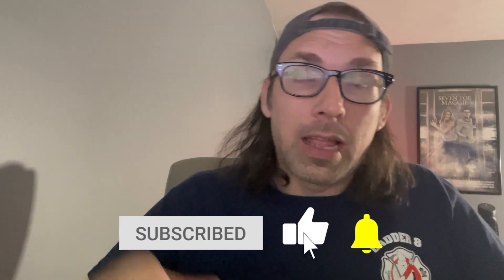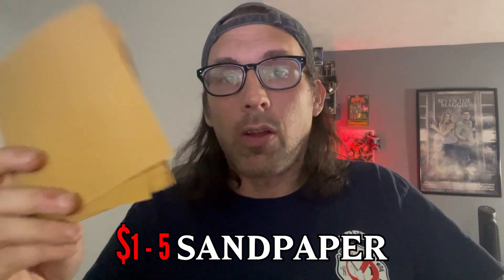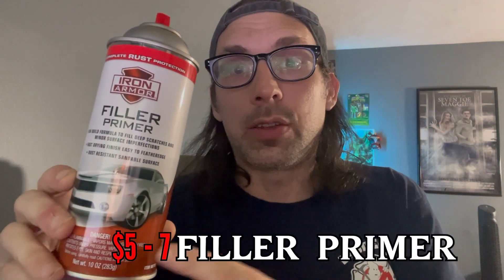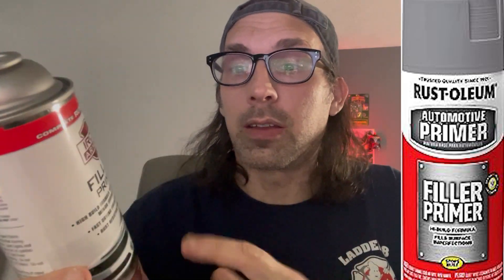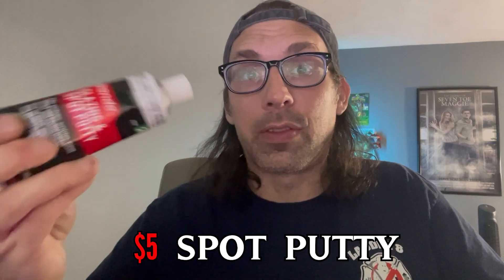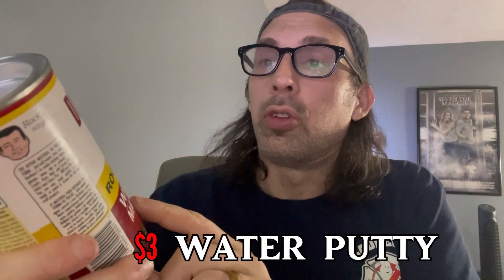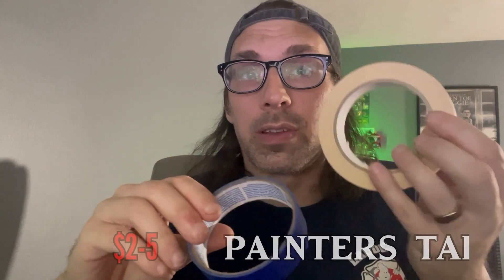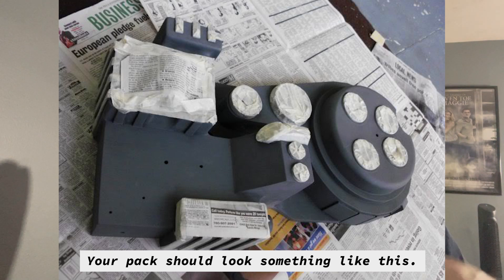How to Build A 3D Printed Ghostbusters Proton Pack! - Part 4: Materials!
How to build a DIY 3D printed proton pack from Ghostbusters!

This is going to be a combination of how to build a proton pack using 3d printing, and an updated arduino tutorial. (Yes, we're doing the afterlife style ring light!)

In this video we are going through all of the materials that you need to sand and paint your 3d printed proton pack shell. This is going to be a laundry list of materials, with costs for each of them so you can get an idea for how much money to budget for this part of the build.

Want to buy your materials and support me in the process? Use my links!
Ender 3 Printer
CR-10 Printer
Filler Primer
Texture Paint
Hex Screwdriver Kit
m3 Screw Kit

Chapters:
0:00 Intro
0:23 Sandpaper
1:48 Filler Primer
2:55 Bondo Glazing and Spot Putty
3:59 Water Putty
6:49 Acetone Trick
8:41 Masking
10:05 Texture
12:46 Paint
14:20 Outro

ASSEMBLY INSTRUCTIONS